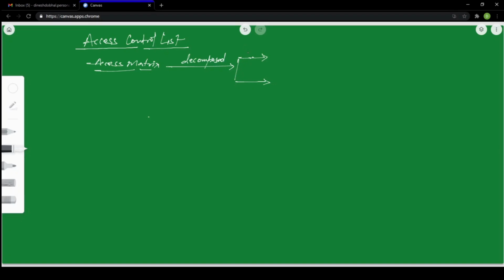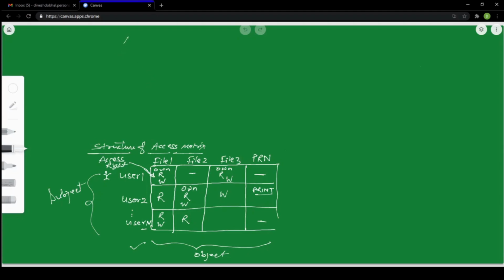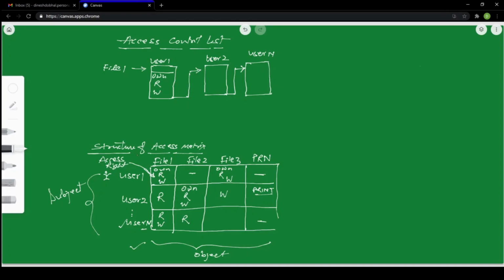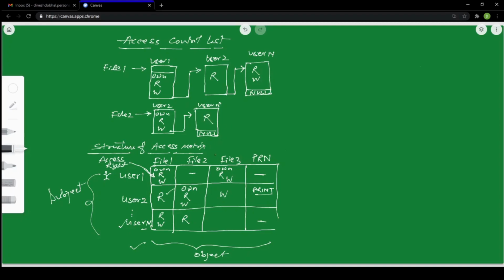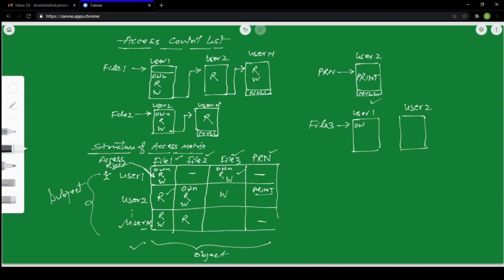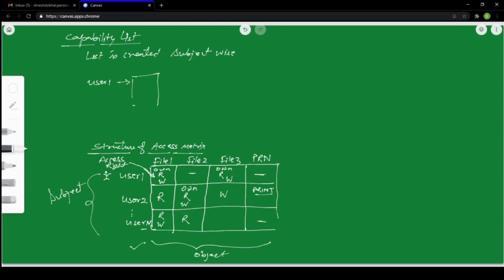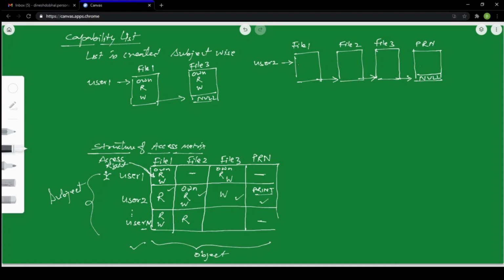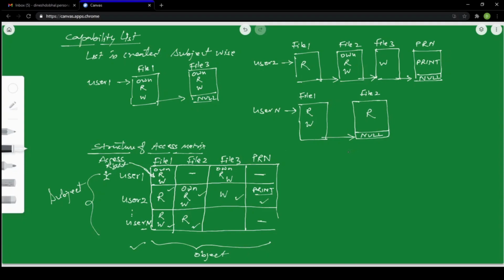Lec 38: | Operating Systems | Implementation of Access Matrix | ACL | Capability list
This lecture provides the implementation of Access Matrix using Access Control List  and Capability list.